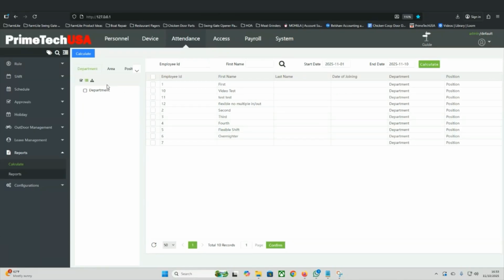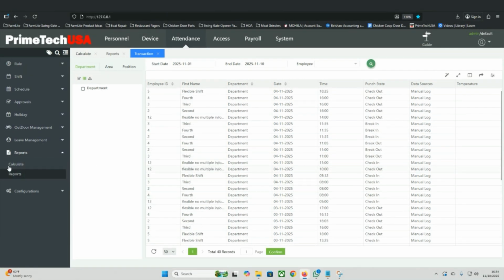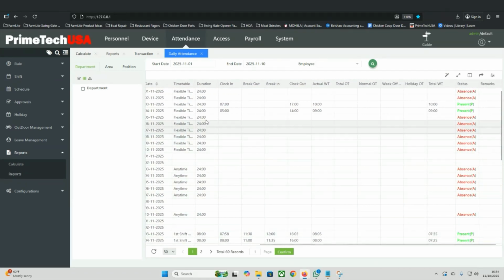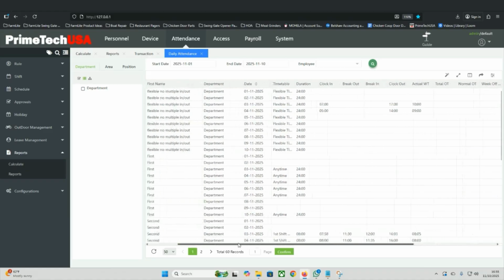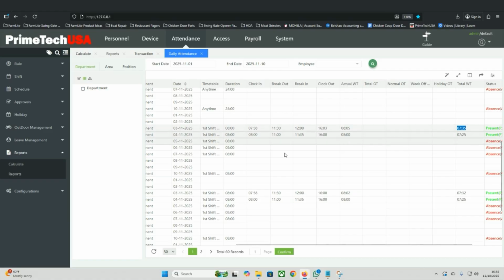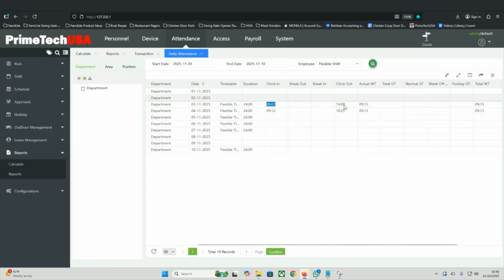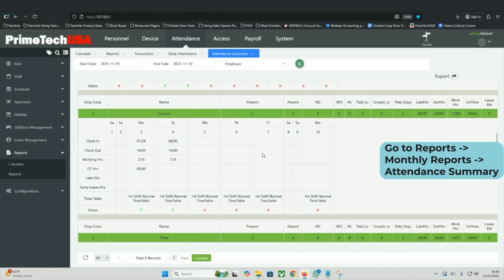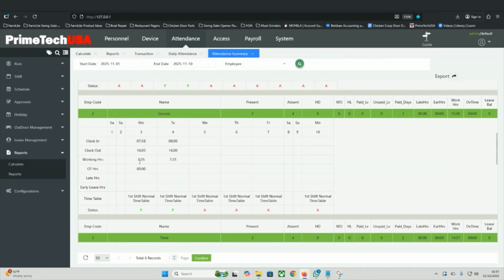Part 1: Overview of Reports